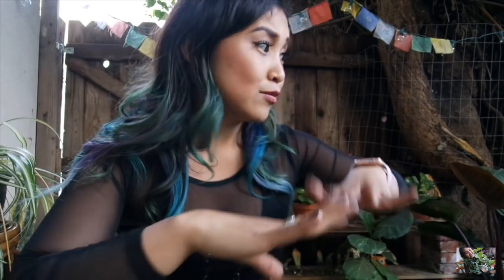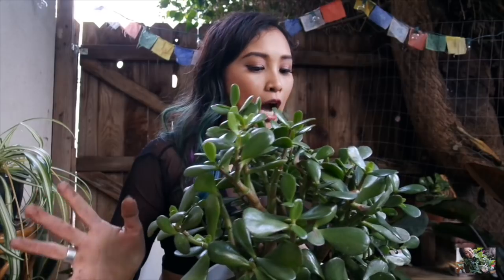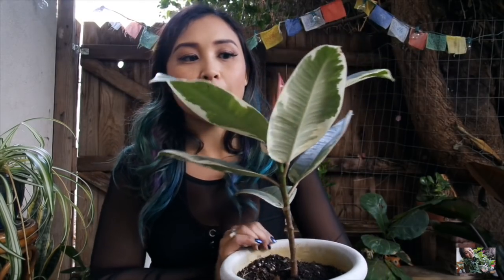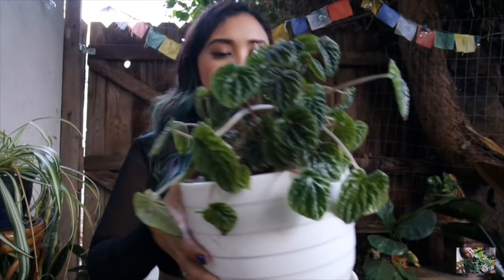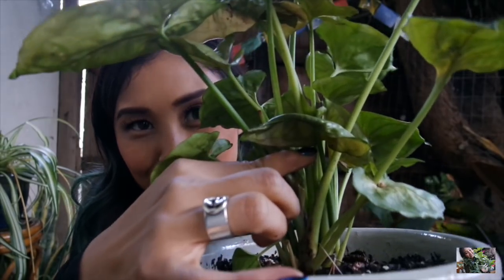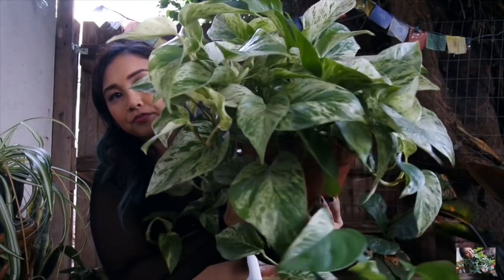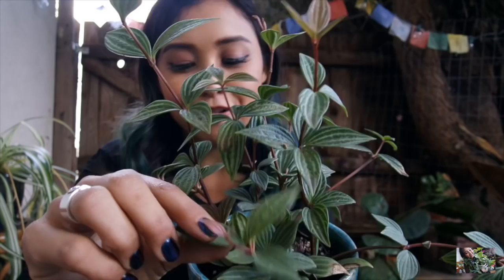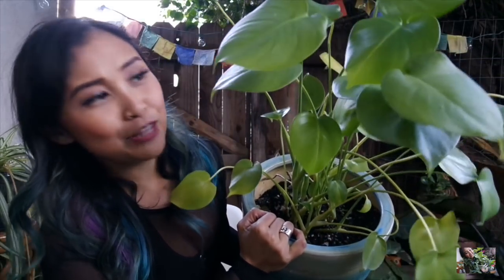Pot of Fame: New Year, New Leaf. January 2018 | ILOVEJEWELYN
Hey everyone.

With a new year, comes new leaves!
Random decided to add another plant series on my channel.
Every month I'll highlight some of my plants currently giving me a new leaf. I thought it would be fun to sit down and share with you who's growing on me and it's also another way of sharing plant updates with you if I highlighted my plant in pervious videos.

Let me know if you enjoyed this new series and I'll add it to my uploads monthly.

Let me know if you have any of the plants I mentioned.

Aloha,
Jewelyn

my online closets:
Mercari: jewel_of_hawaii
Poshmark: jewel_of_hawaii